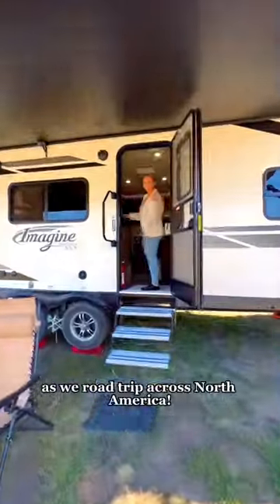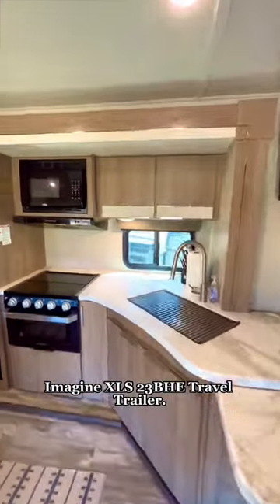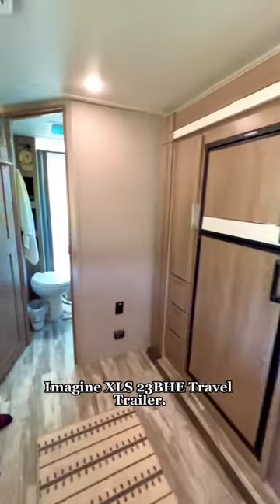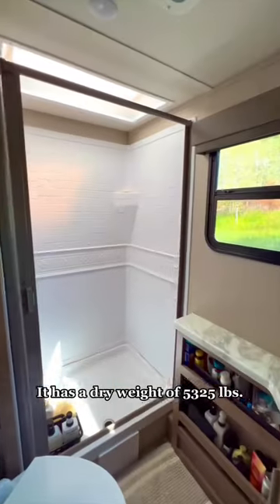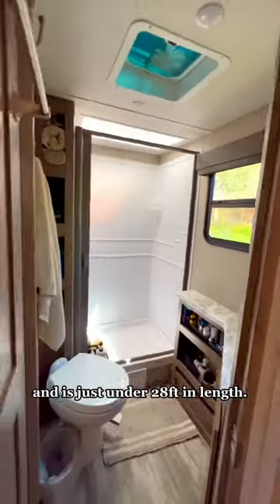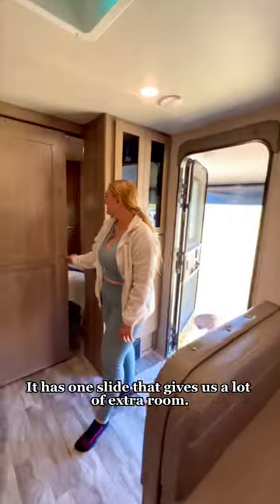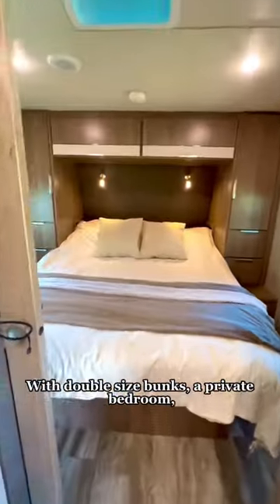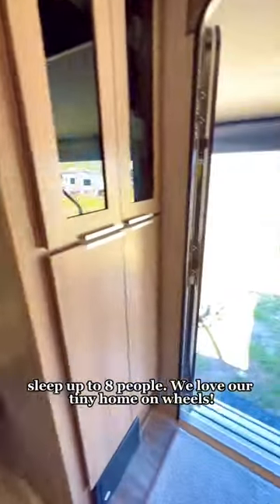RV TOUR | Full-Time RV Life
RV Tour of 2021 Grand Design Imagine XLS 23BE